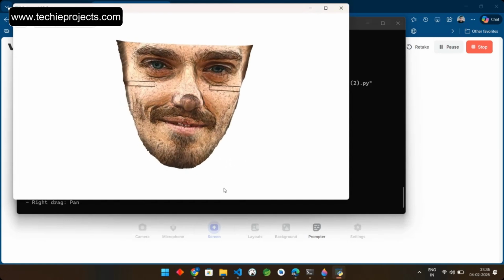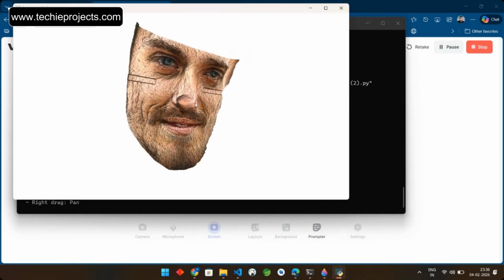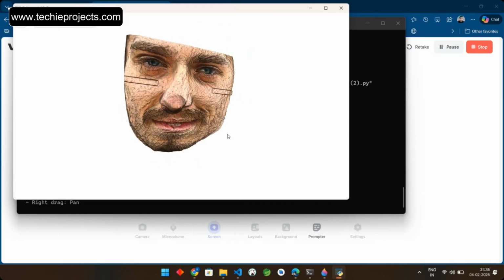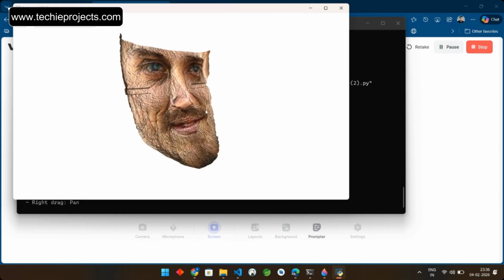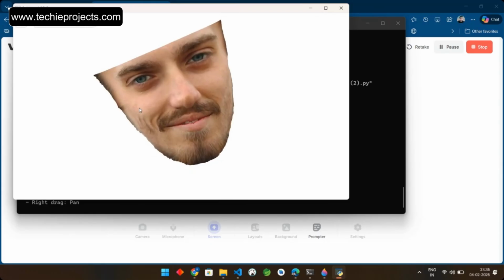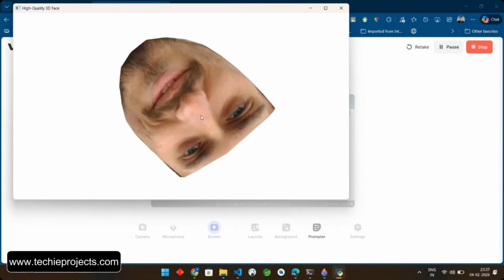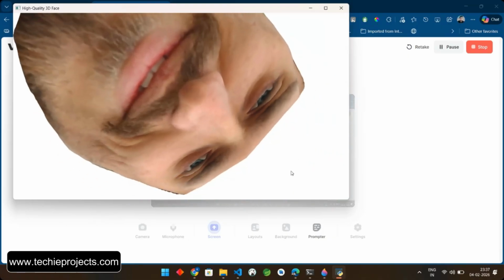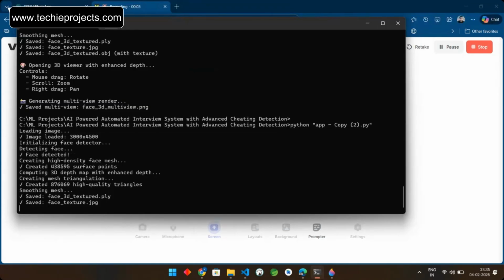🤖 Face 3D Viewer using AI & Computer Vision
3D Face Reconstruction works using facial landmark detection

In this video, we build a Face 3D Viewer that converts a 2D face image into a 3D interactive model using Artificial Intelligence and Computer Vision.

👁️ Rotate
🔄 Zoom
📐 View face structure in 3D
🤖 Real-time face landmark detection

Software Requirements :-
• Coding Language : Python
• Implementation: Web Framework.
• Operating system : Windows 10 / 11.
• Graphical User Interface : HTML, CSS, Django

Hardware Requirement :-
• Input Devices : Keyboard, Mouse.
• System : Pentium i3 Processor.
• Hard Disk : 500 GB.
• Ram : 4 GB.